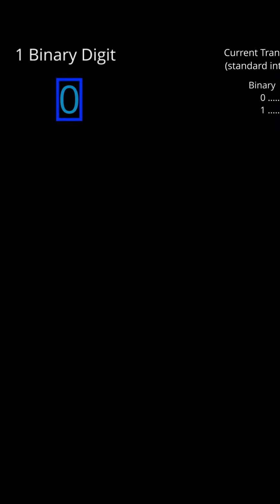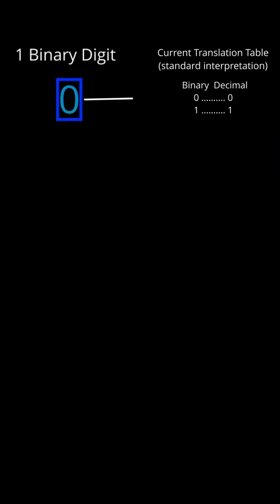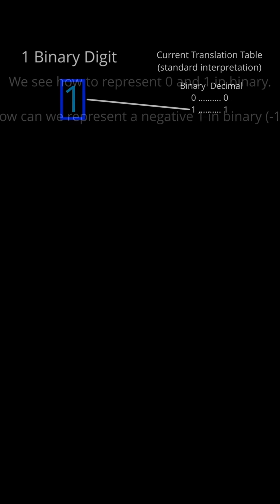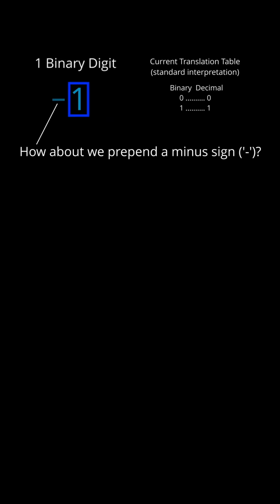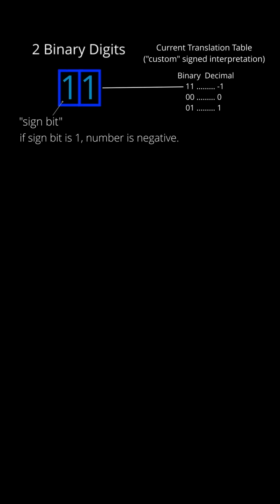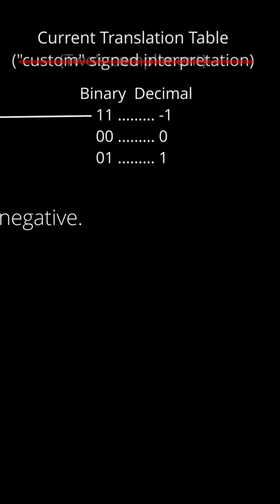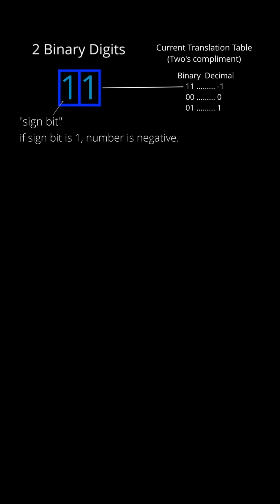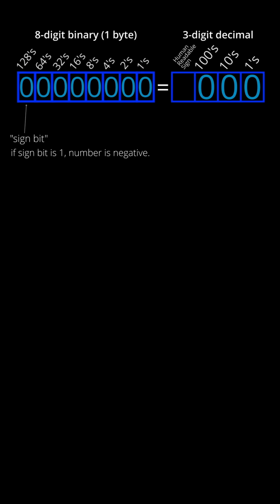Negative Binary Numbers - Two's Compliment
INTRO to BINARY & HEXADECIMAL, including Two's Complement (Signed Integer)